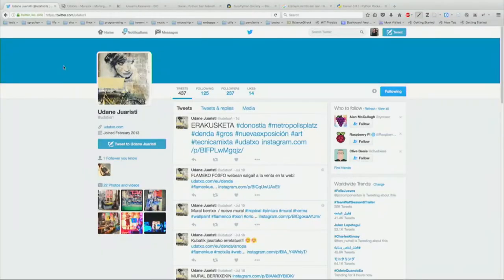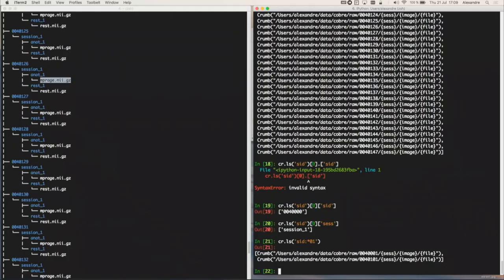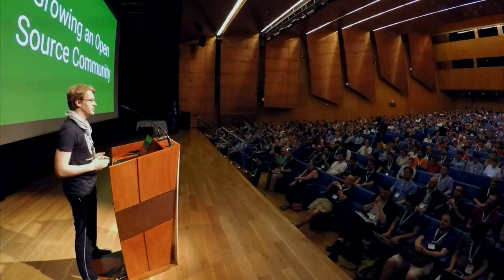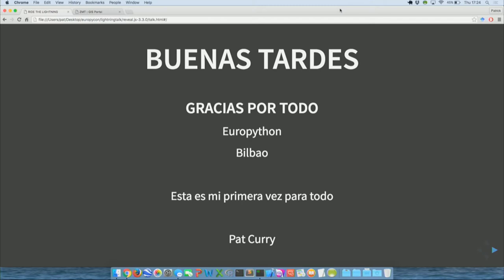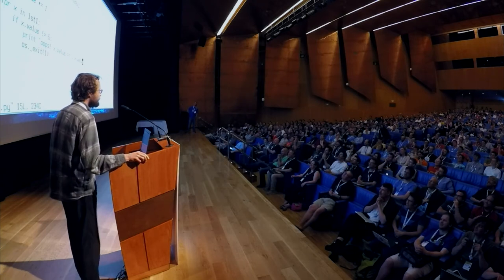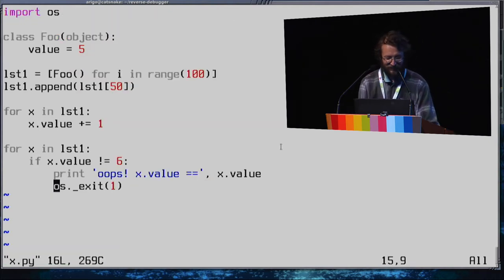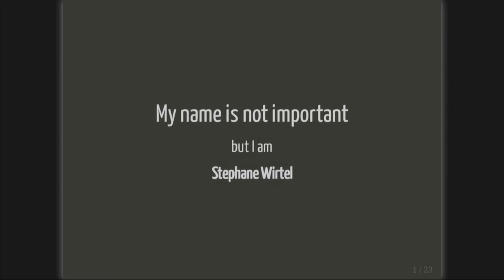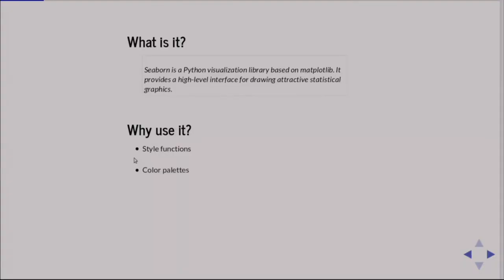Various speakers - Lightning Talks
Lightning talks, presented by Harry Percival